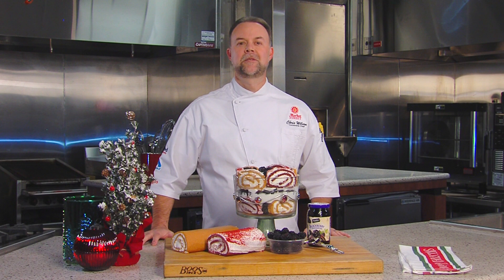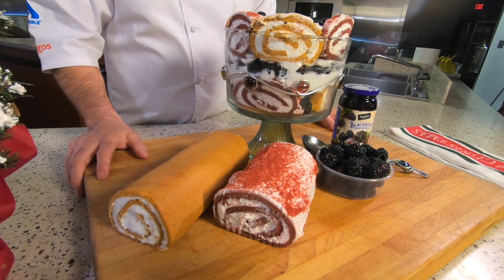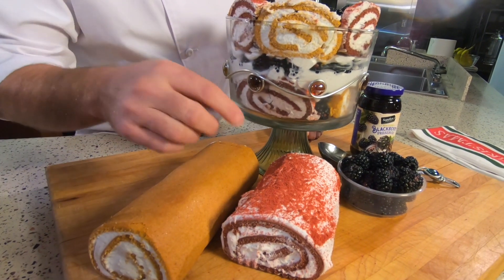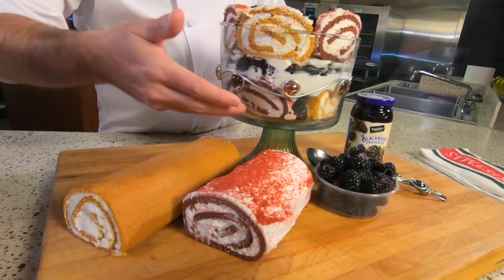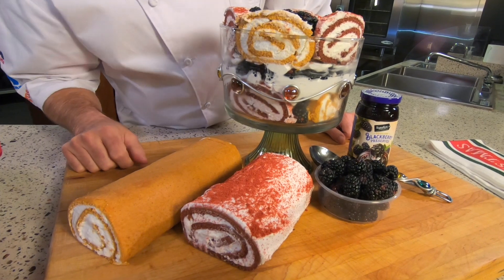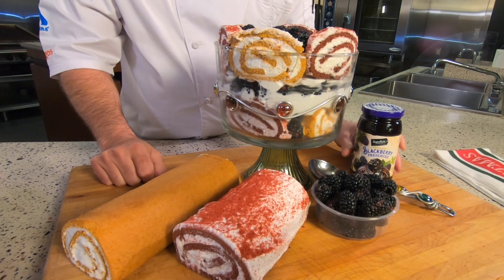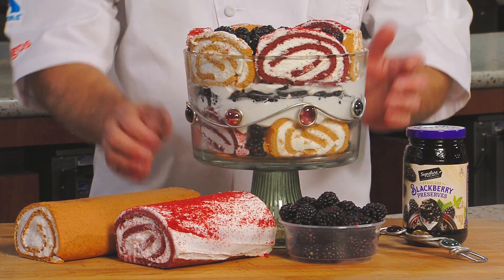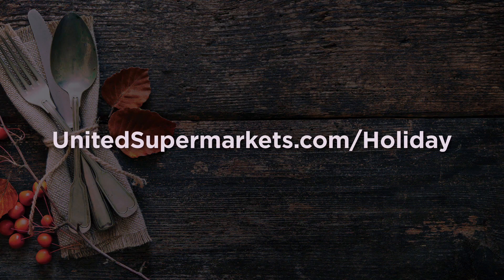Holiday Meals Fun Holiday Dessert USM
Holiday Meals Fun Holiday Dessert (Trifle) United Supermarkets